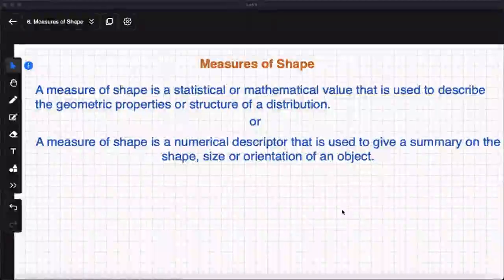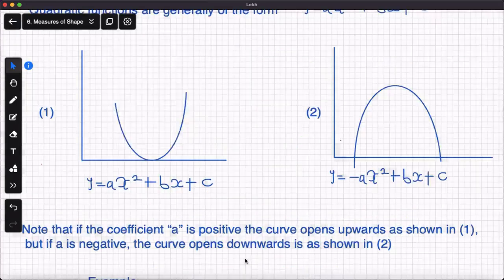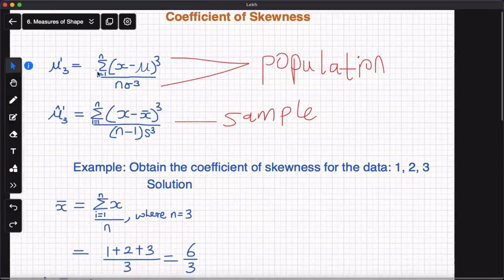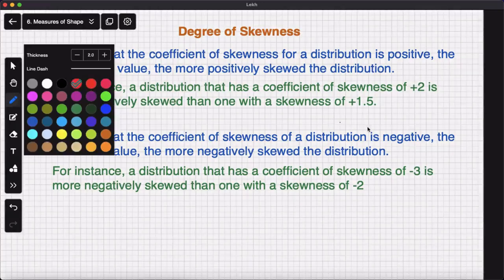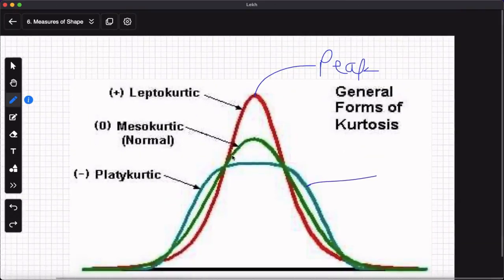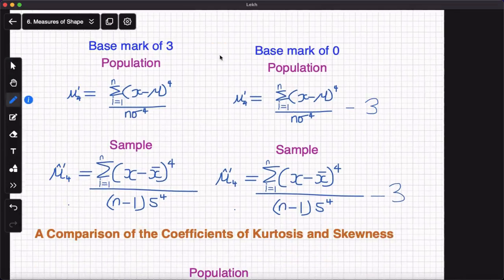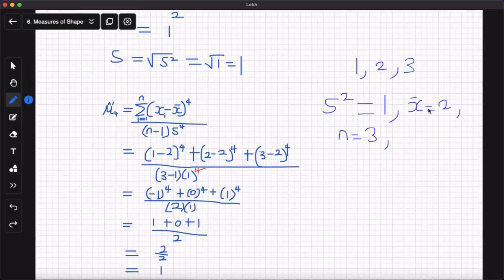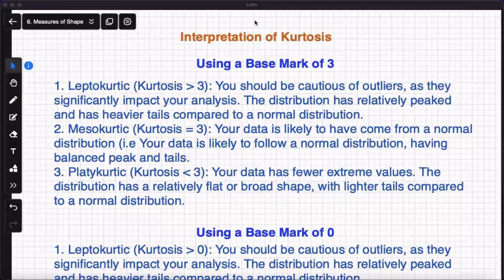Module 6 - Measures of Shape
Descriptors of the geometric properties or structure of a distribution